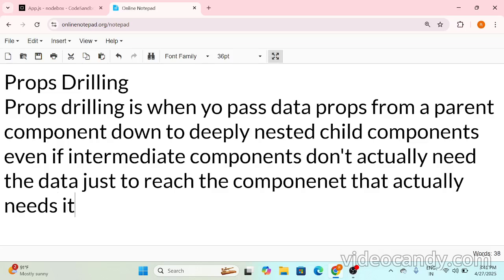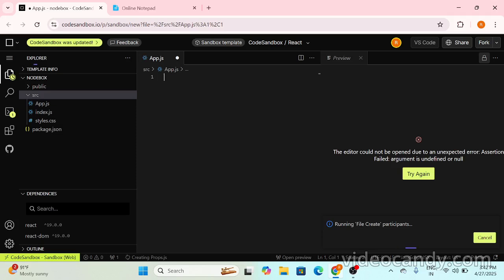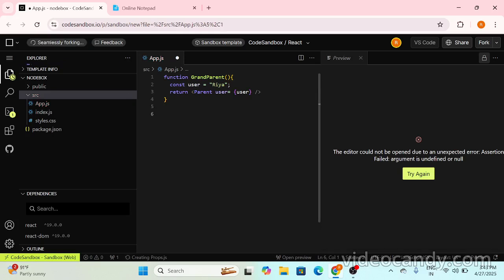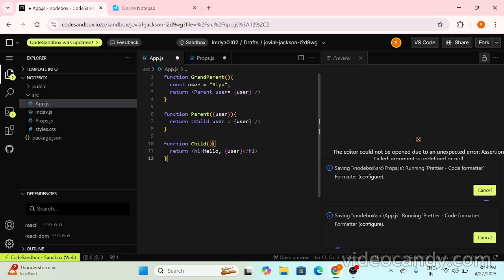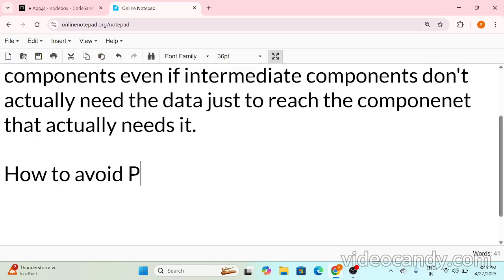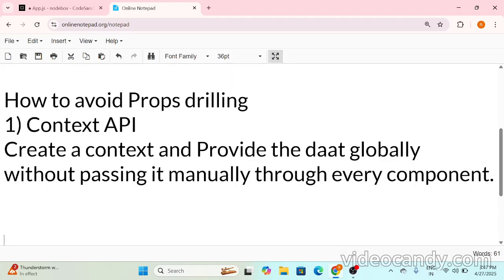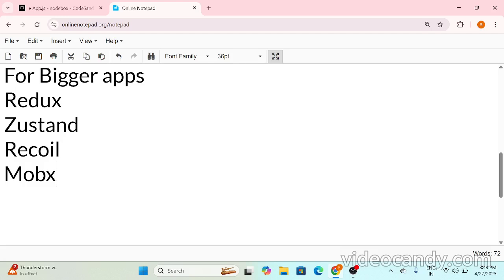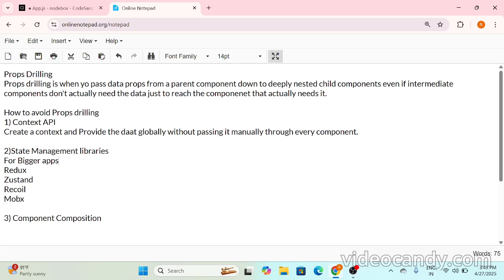React Prop Drilling Explained | Simple Concept with Interview-Level Example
In this video, we dive into Prop Drilling in React — what it is, why it happens, and how to handle it! 🚀
I'll show you a simple example to make it super easy to understand, plus share some tips on how to avoid heavy prop drilling using techniques like Context API and State Management Libraries.
Whether you're a beginner or brushing up your React skills, this video is perfect for you! 🎯